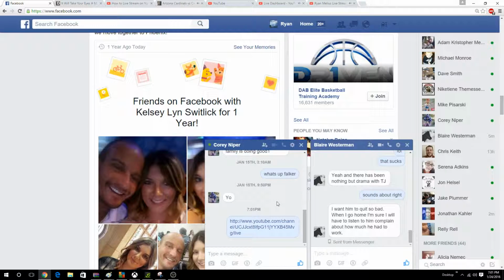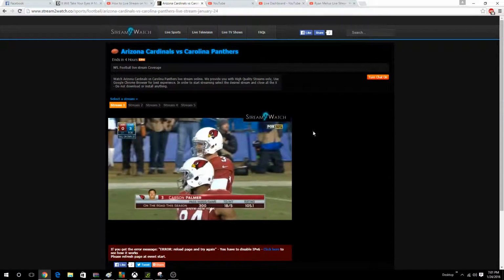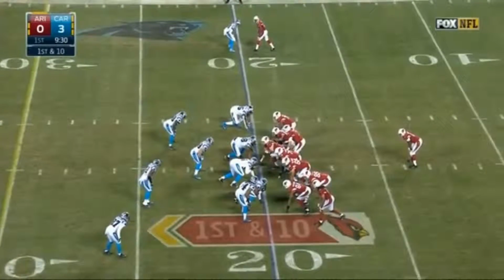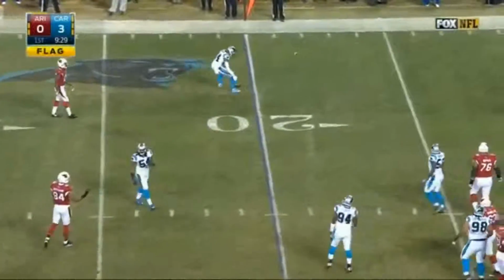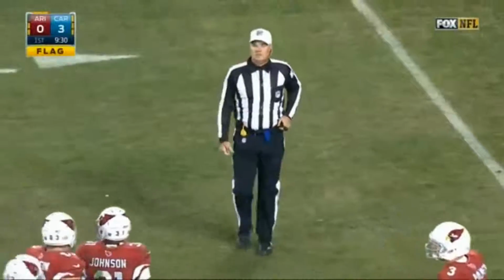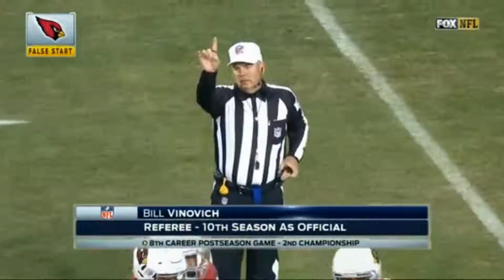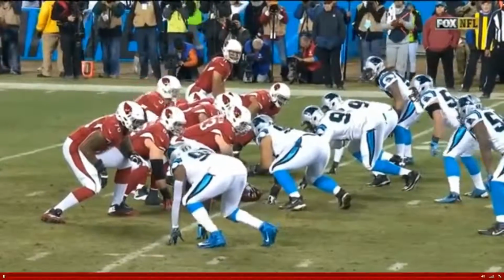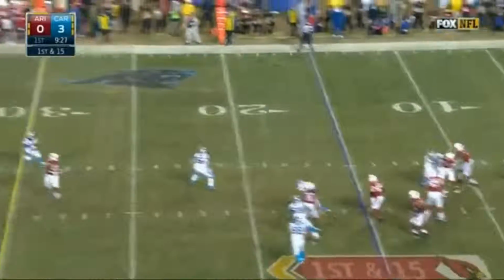Ryan Melius Live Stream